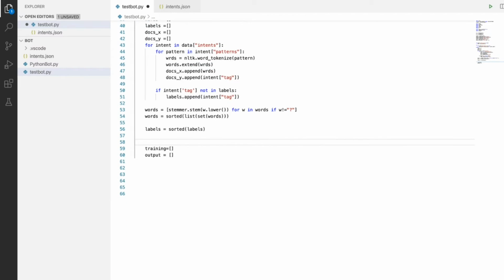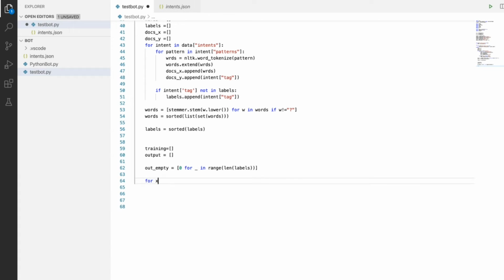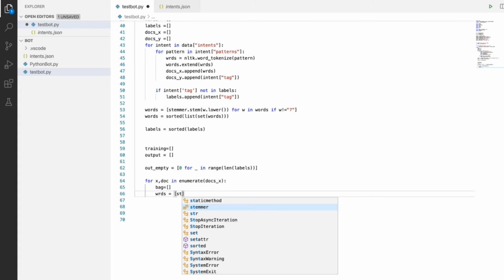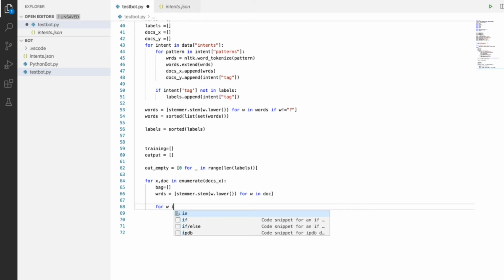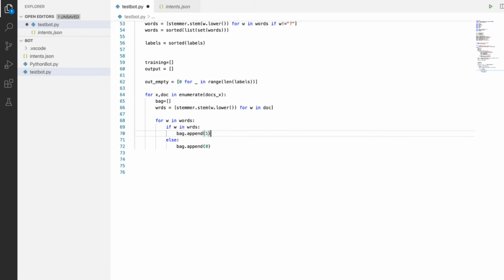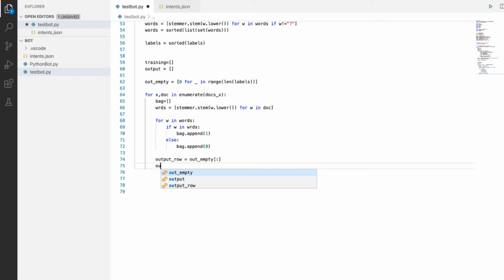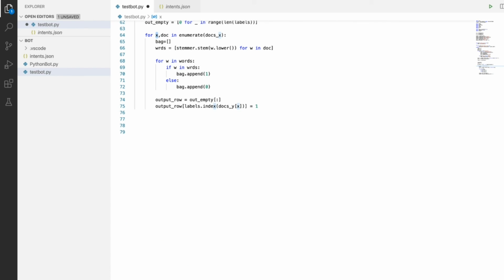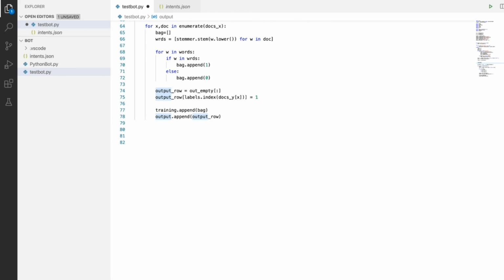Pythonbot Part3 | Implementation of Bag of words in pythonbot| Orthodox Techie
Adding the bag of words algorithm to pythonbot

Orthodox Techie